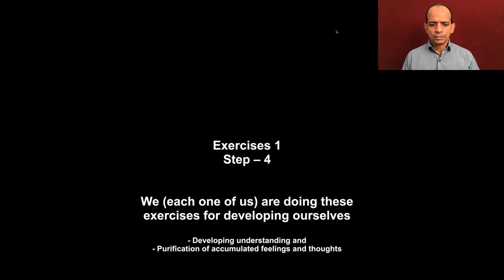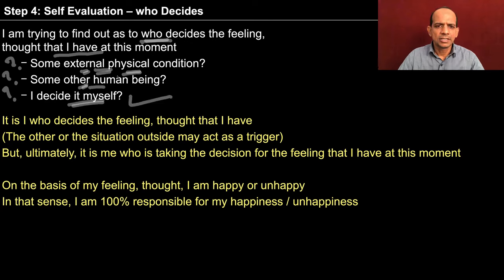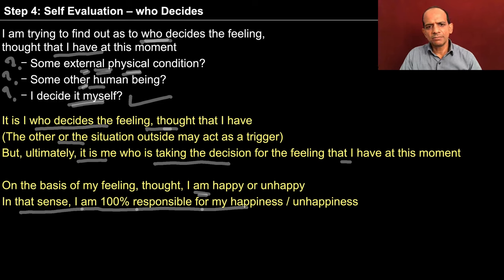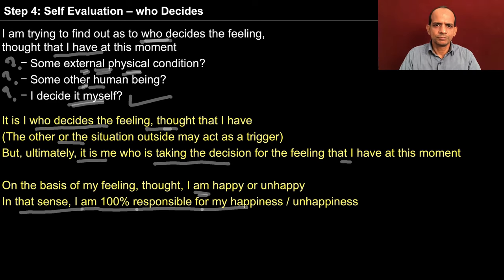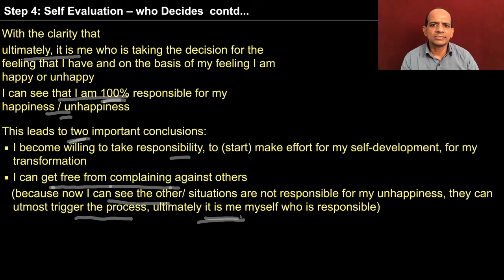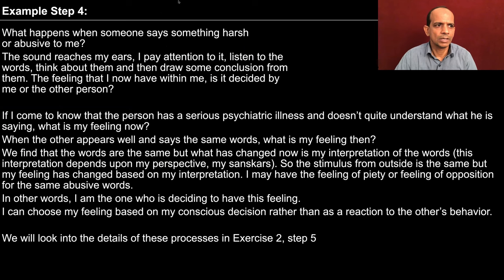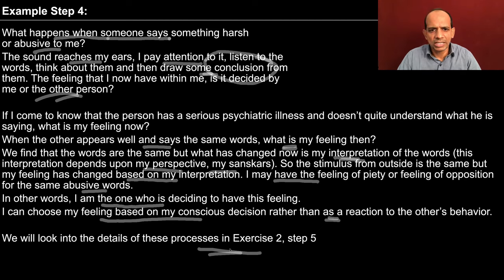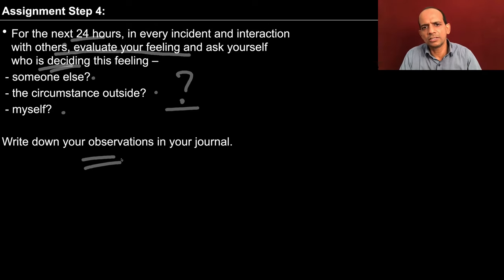UHV III Exercise 1 Step 4